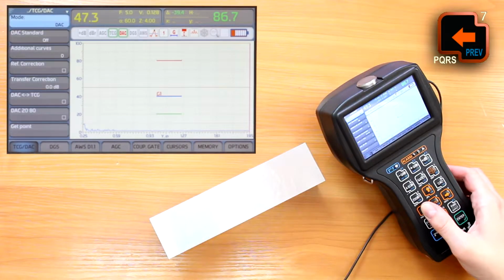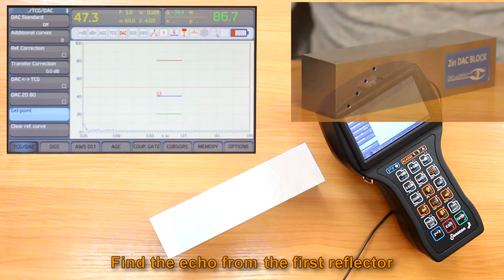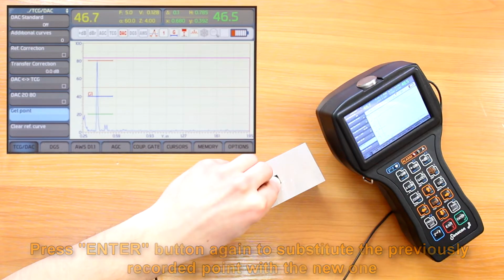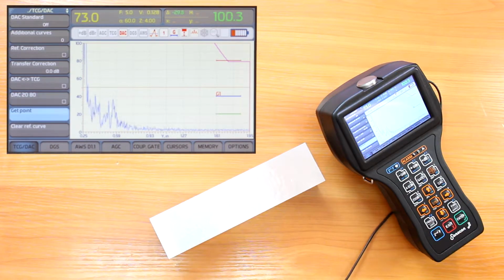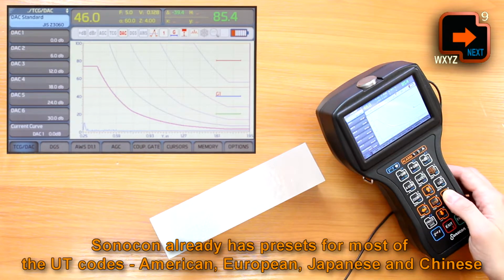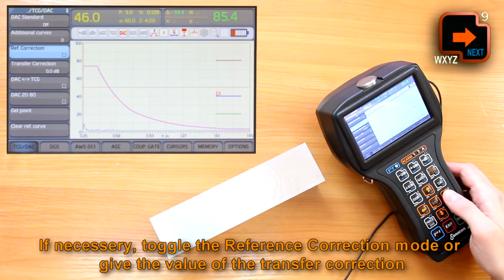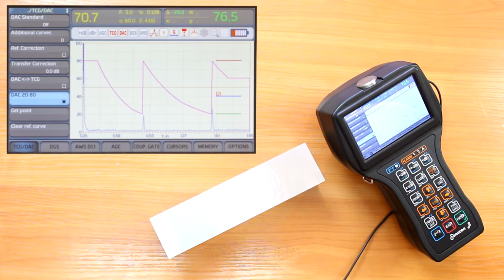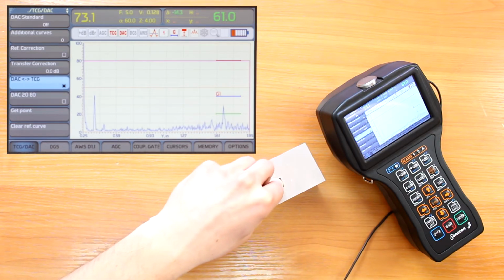Ultrasonic Flaw Detector Sonocon B & BL. Part 5 DAC Calibration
You already know how to easily calibrate probe zero, sound velocity and probe angle for angle beam probes.

In this video we will consider the DAC calibration procedure - one of the most popular sensitivity calibration procedure. You will see how easy this procedure can be with Sonocon B ultrasonic flaw detector.